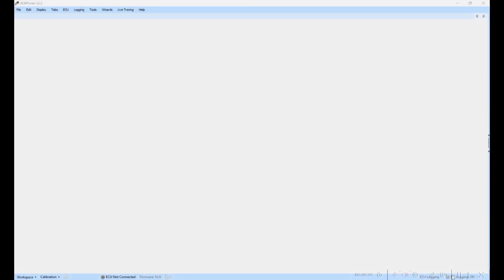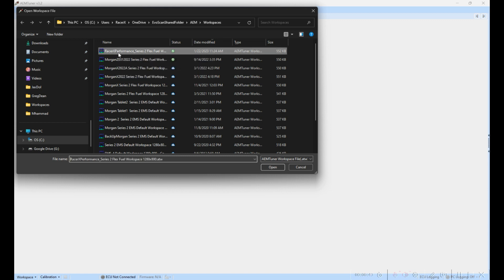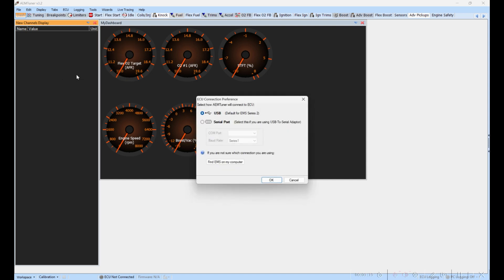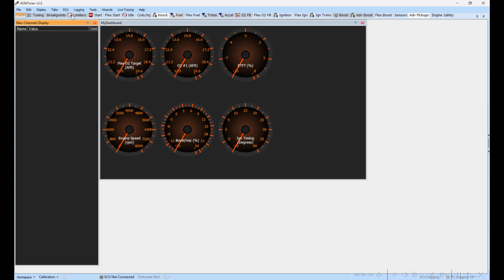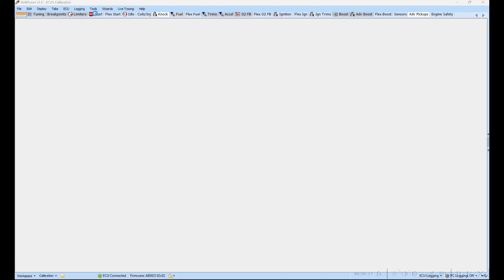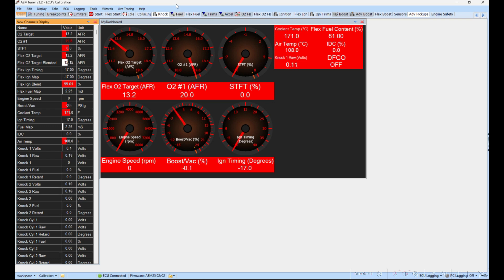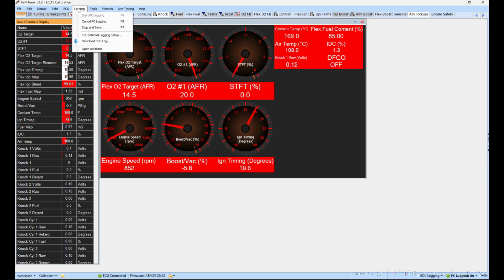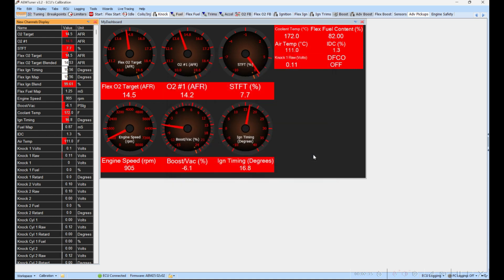Data Logging in AEM v2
Data Logging in AEM v2. Loading up the workspace, connecting to the ECU, starting and saving PC data logging.
MUSIC IN THIS VIDEO
Artist Wizard
Licensed to YouTube by The District (on behalf of Wizard); BMI - Broadcast Music Inc.